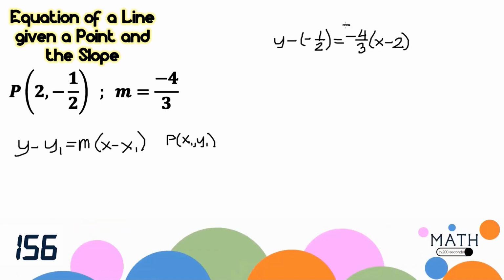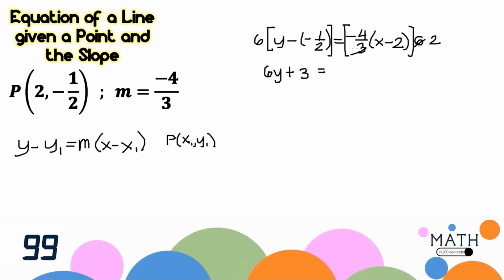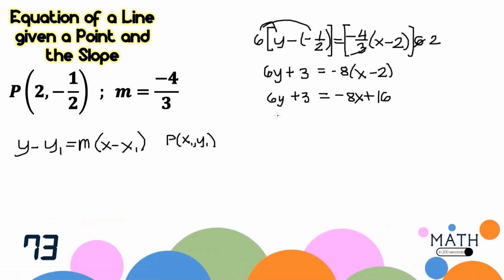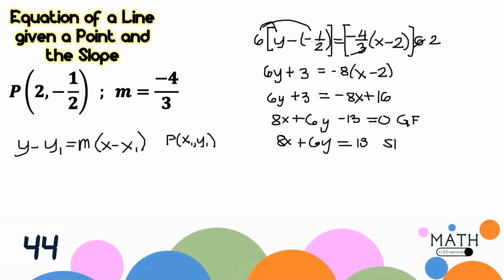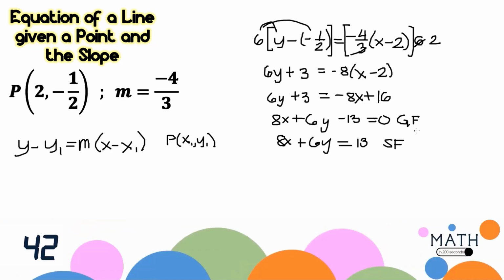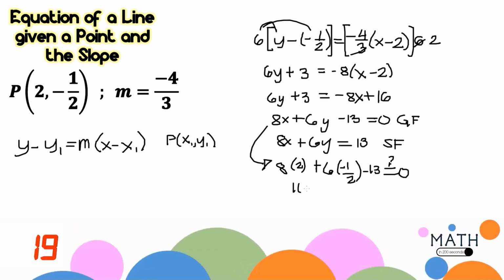Equation of a Line given a Point and the Slope_3 \\ presented by MATH in 200 seconds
Equation of a Line given a Point and the Slope

This video is a microlecture focused on an identified Math 8 (Grade 8 Math) concept. Specifically,  in, more or less, 200 seconds, this concerns the identification of the equation of a line when the slope and one of the points it passes through is given.

Credits to
1. MS PowerPoint for video production.
2. Camtasia 2019 for video editing.
3. [No Copyright Background Music] Serious Business Modern Beat Professional Lab  Tech by Aylex made available by No Copyright Background Music YouTube Channel.